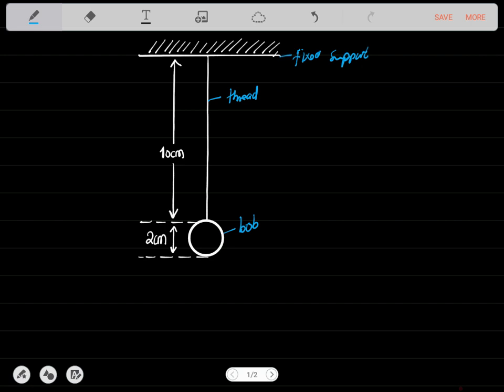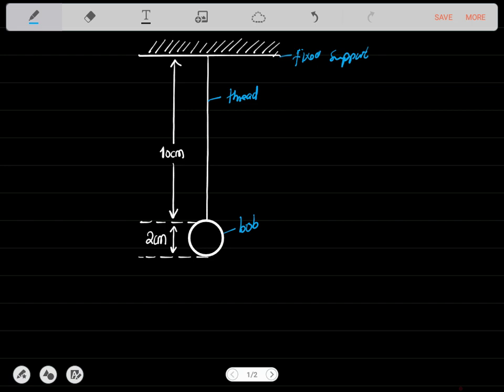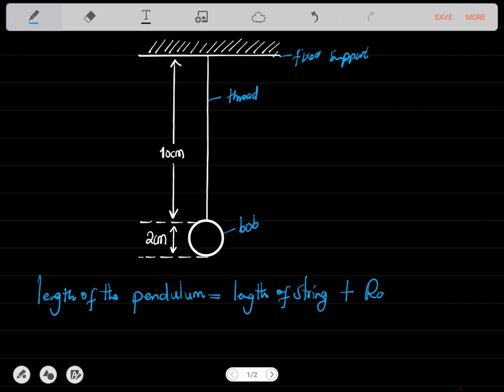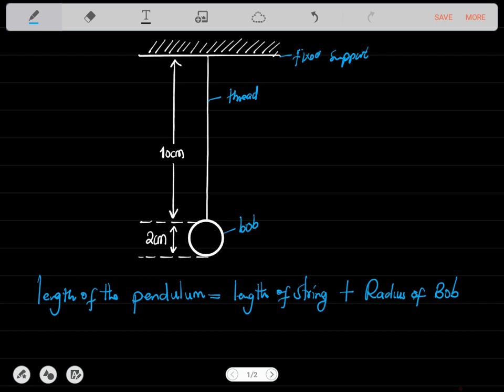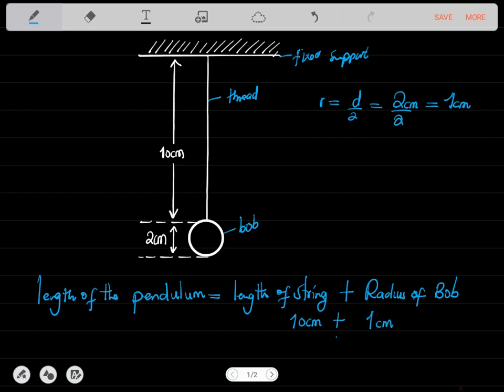Length of a simple Pendulum. PHYSICS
simple Pendulum length